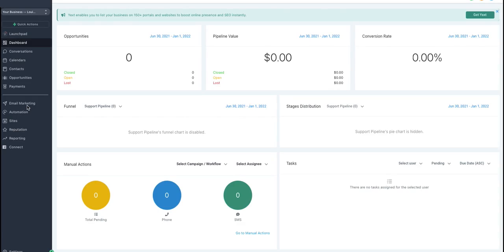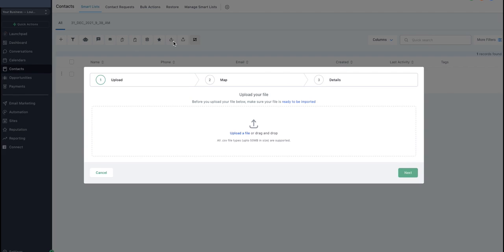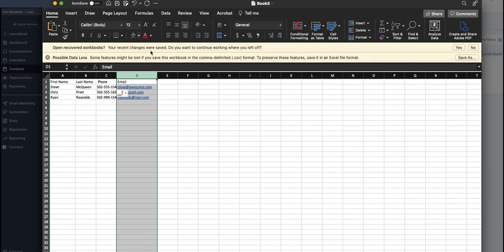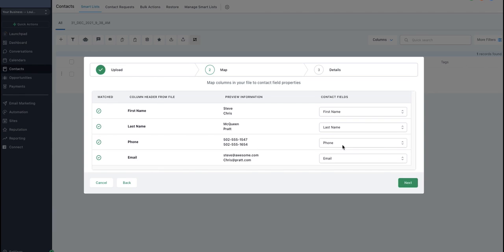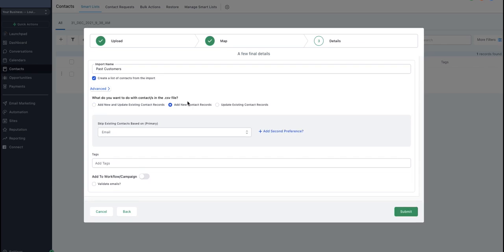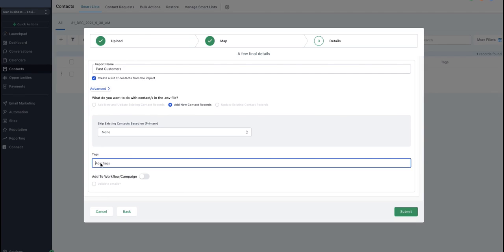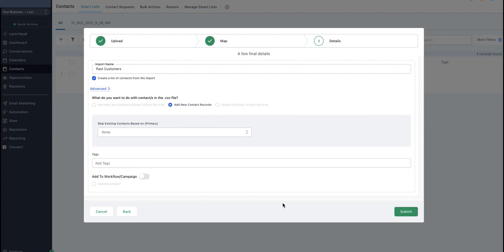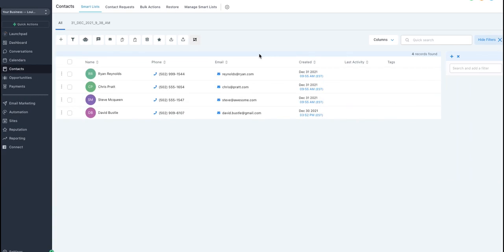Done For You Consultancy Support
How to Import and Export Contact Records